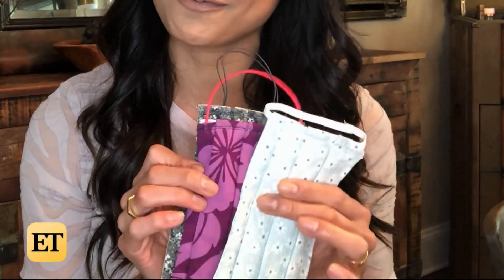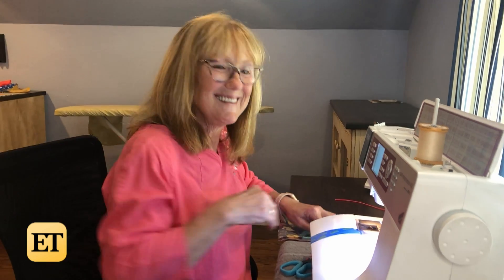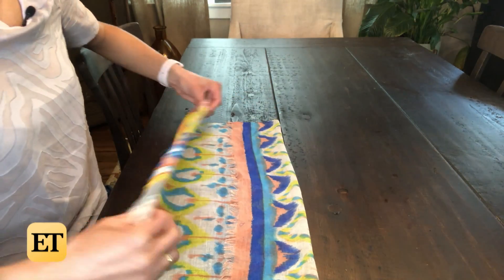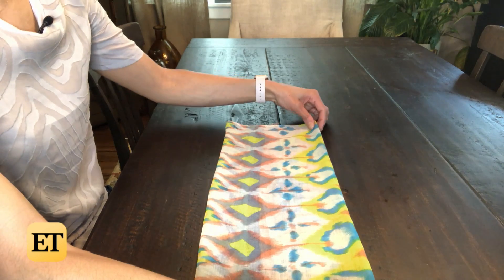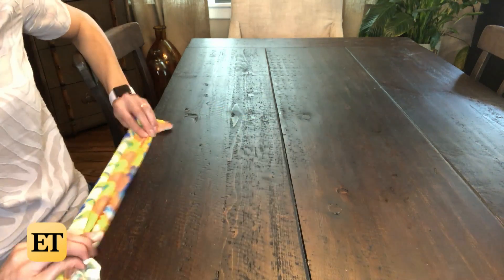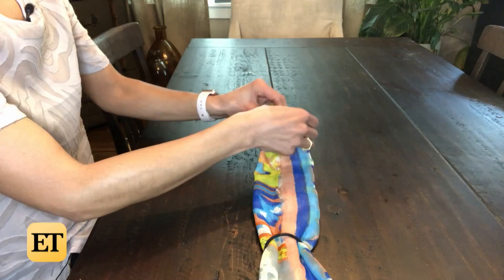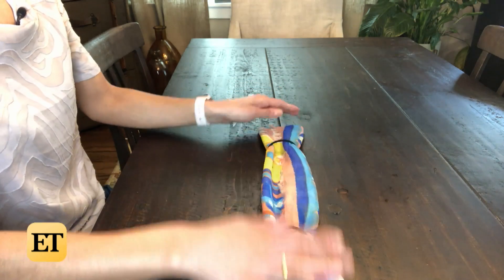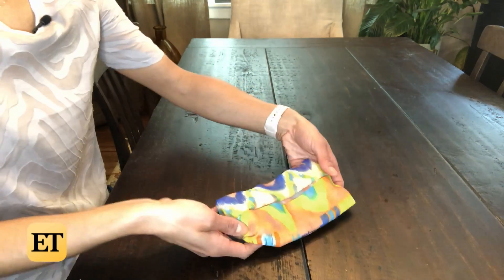Making DIY Protective Face Mask at Home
ET's Rachel Smith is showing viewers how to make their own simple protective face mask with household materials.